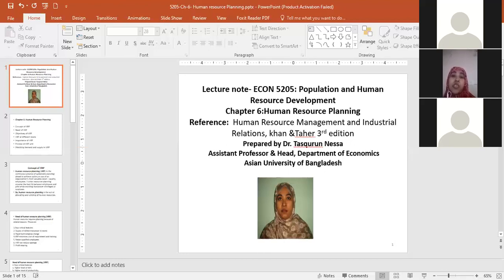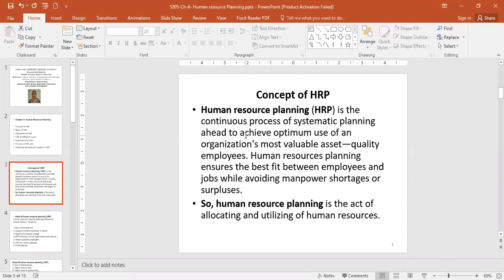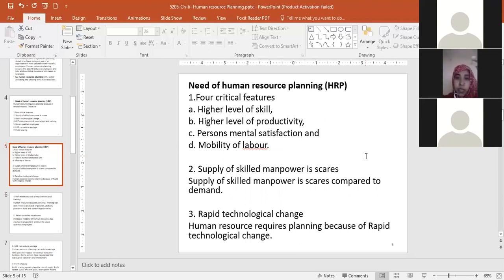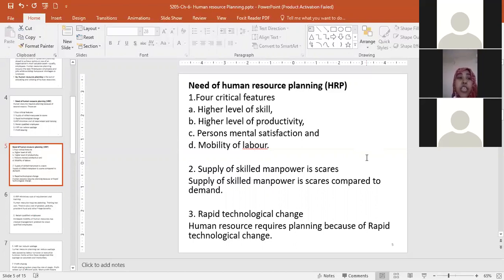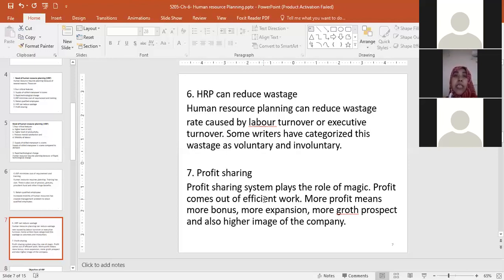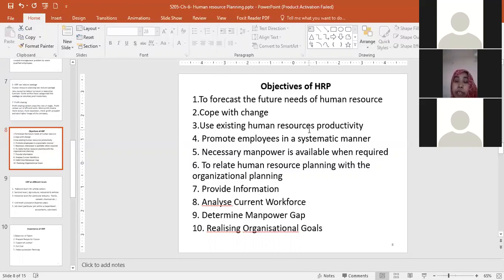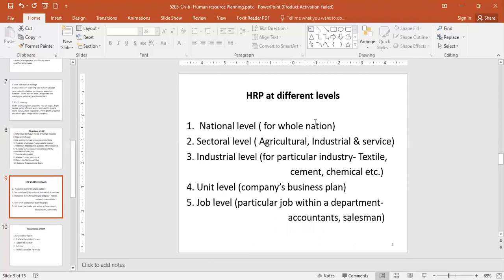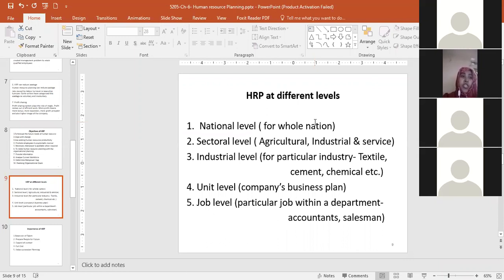Population and Human Resource Development (ECON 5205)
Course Title: Population and Human Resource Development
Course Code: ECON 5205
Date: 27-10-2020